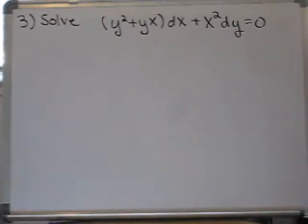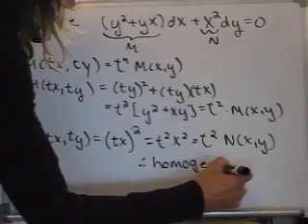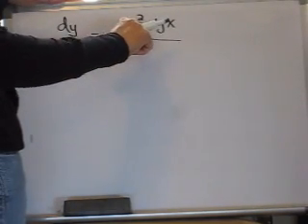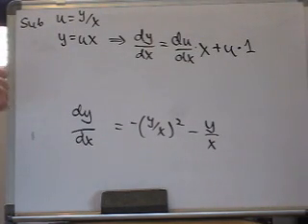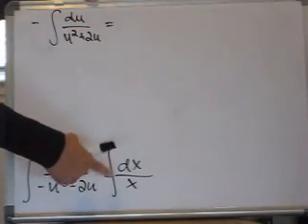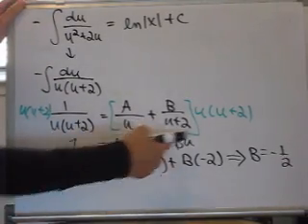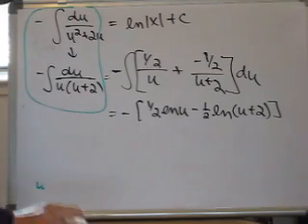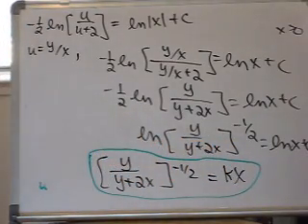How to solve a first order homogeneous differential equation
Math 45:  Differential Equations, Sacramento State University.  Instructor:  Michelle Norris